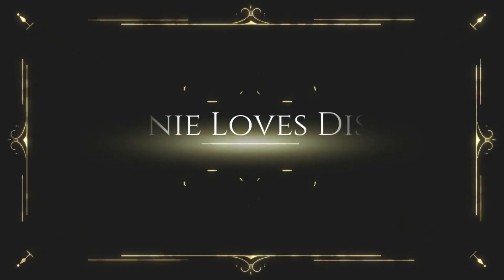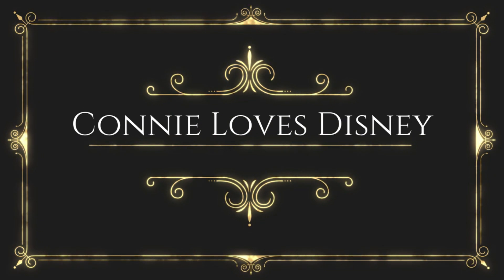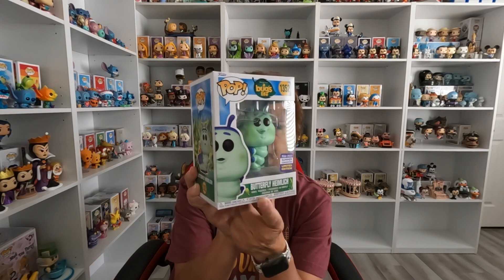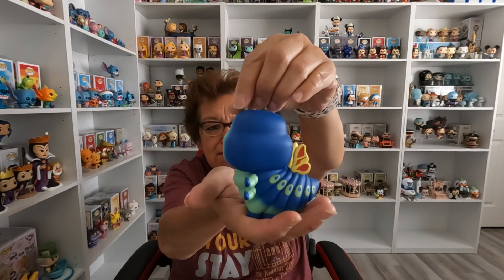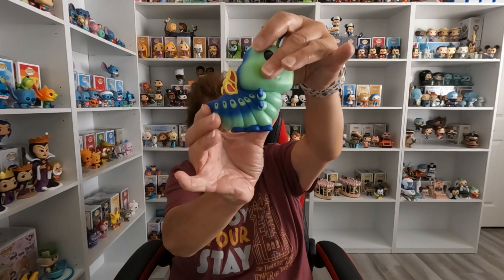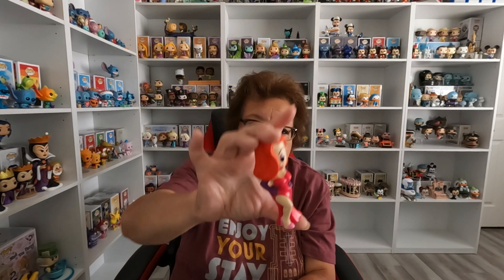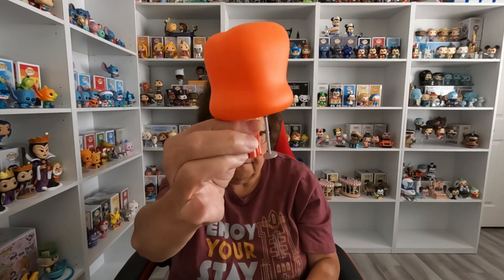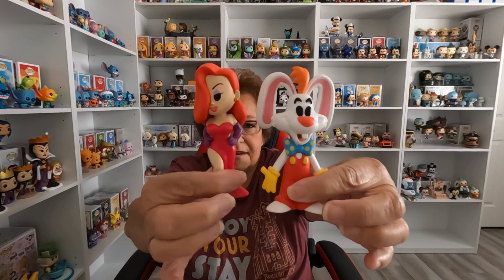Funko Friday! Summer Convention Exckusives!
Connie Shows her Summer Convention funko pops!